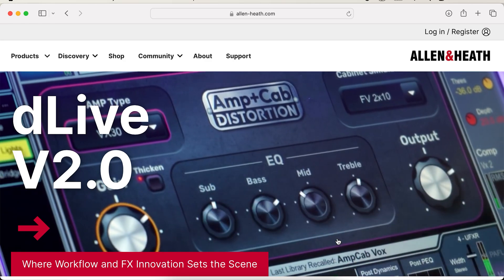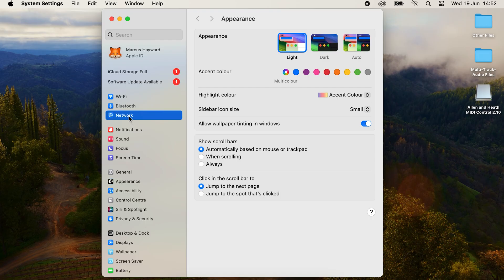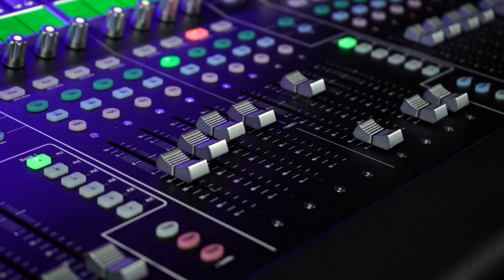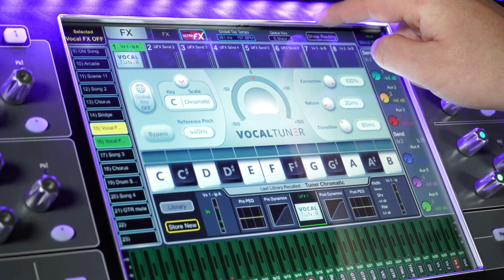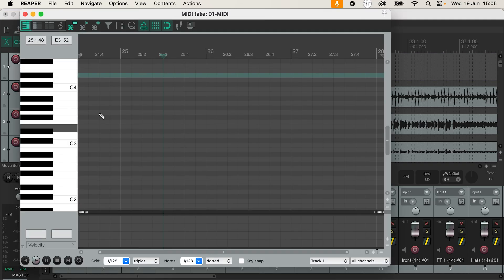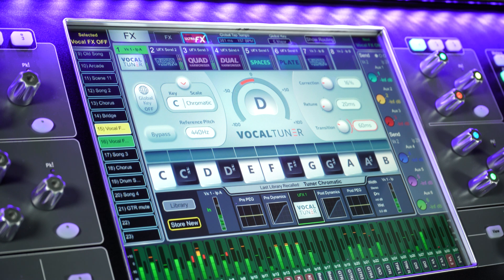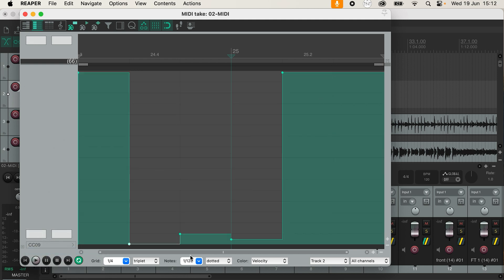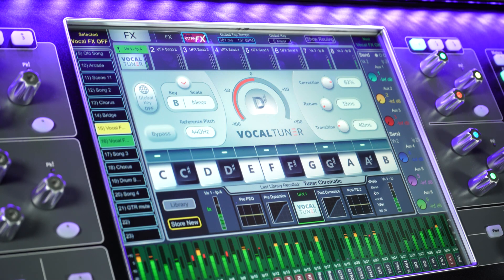dLive V2.0 Vocal Tuner MIDI Control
RackUltra FX bring a number of groundbreaking new FX units to dLive, including our very first Vocal Tuner. Vocal Tuner can be used to tune to a specific key or simply the nearest note, but sometimes you want to have a little bit more control. In this video we’ll take you through how to send MIDI notes from a DAW to Vocal Tuner for specific note targeting along with other MIDI controls.